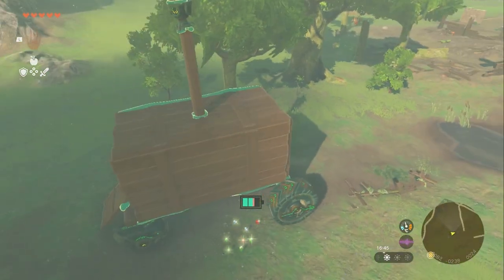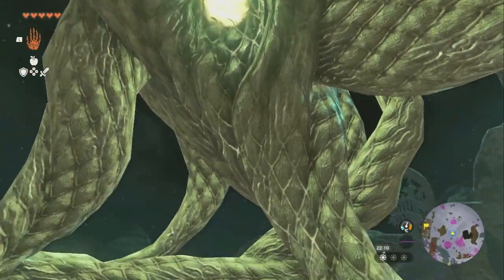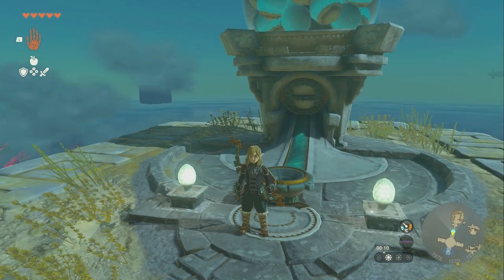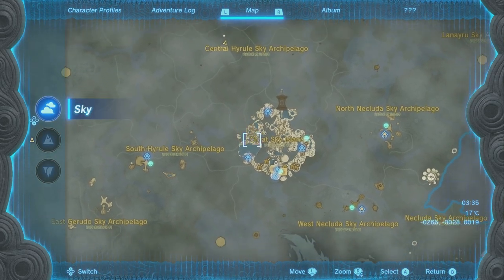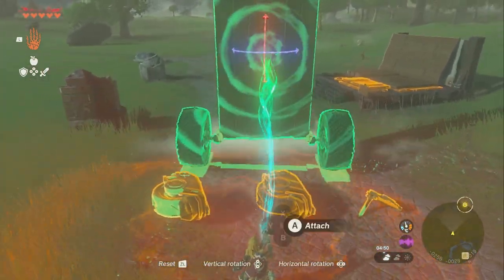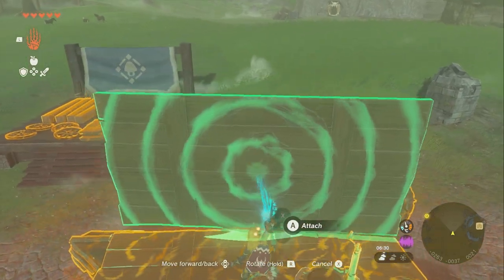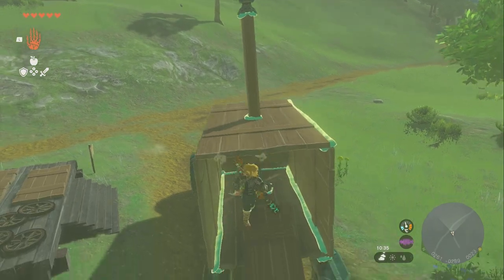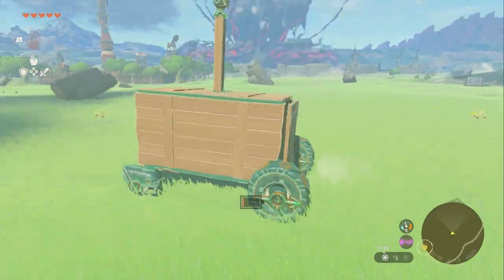How I make tanks for slaying enemies in Zelda Tears of the Kingdom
If you wanted to know how to make a Zelda Tears of the Kingdom car then you may want to upgrade to just making a tank. This Zelda Tears of the Kingdom vehicle guide will show you how to easily get all the parts to pop out as many Zelda Tears of the Kingdom tanks as you want.

This Zelda Tears of the Kingdom car guide will show you how to make the easiest and most reproducible Zelda Tears of the Kingdom vehicle.